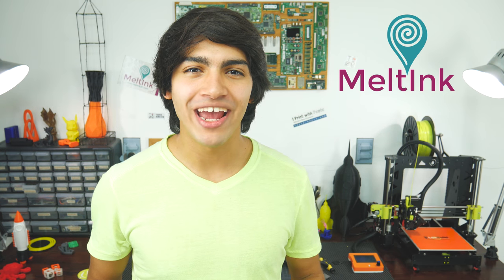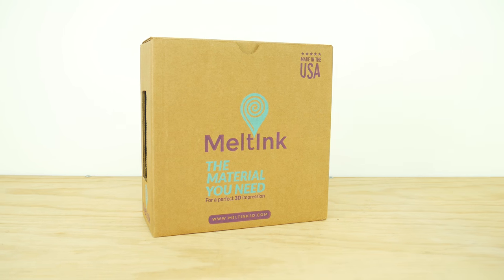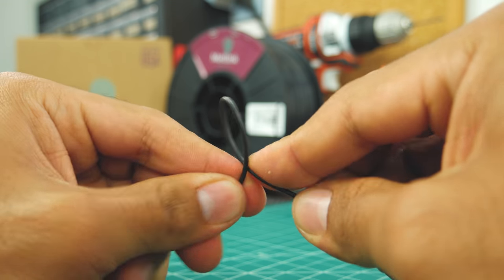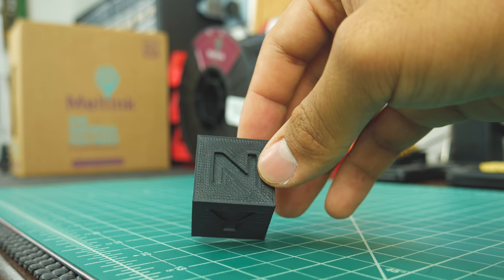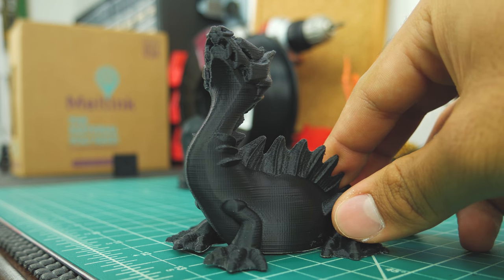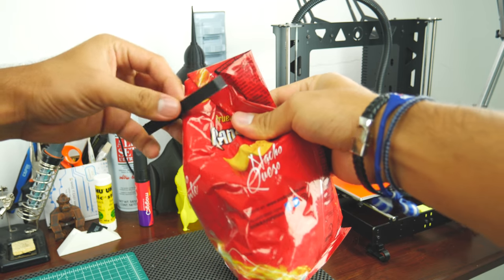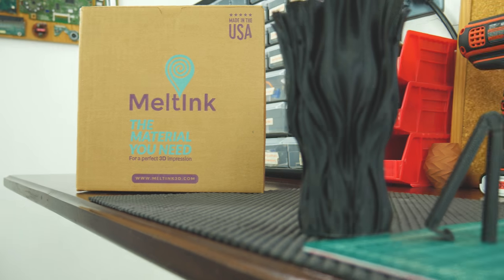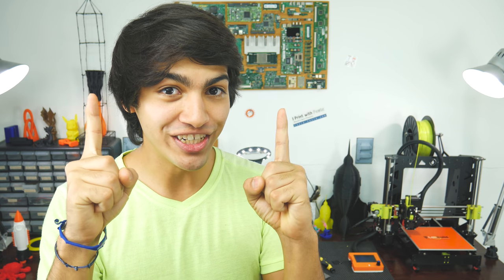💡🛠 Meltink ABS - Filament Review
MeltInk pulls it off once again with high quality ABS filament. Tolerance, strength, and finish are all on point, creating an amazing look on your prints!